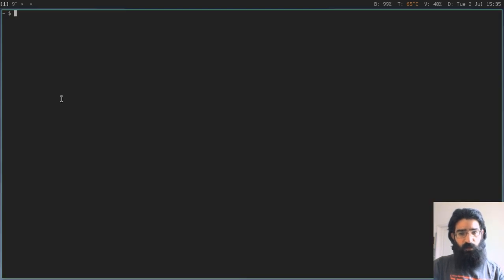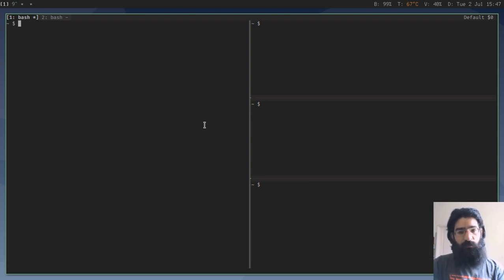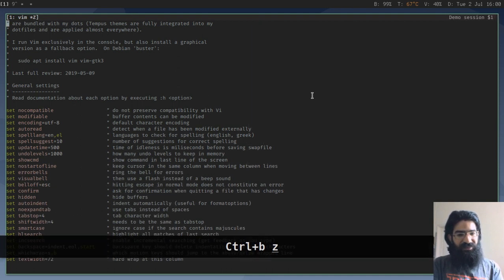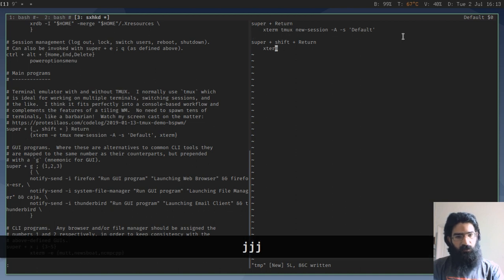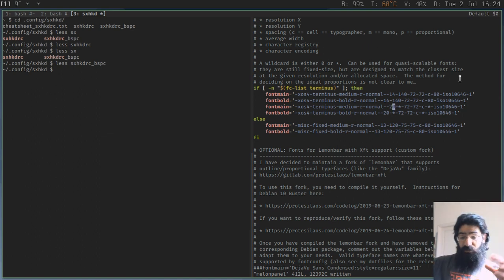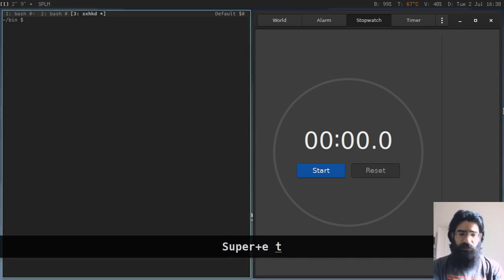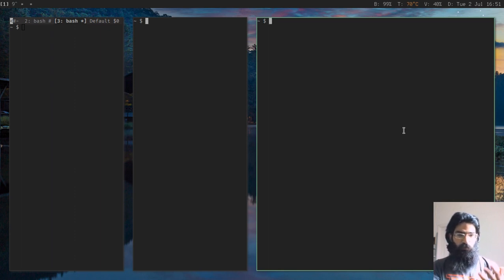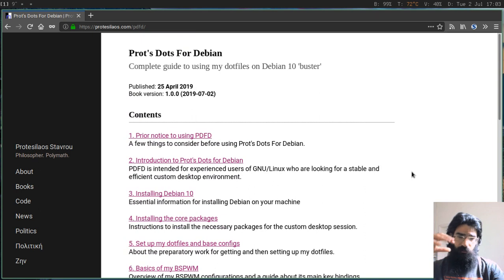Full Demo: BSPWM on Debian 10 'Buster'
This is a comprehensive demonstration of my custom desktop session, running the Binary Space Partitioning Window Manager on the upcoming stable release of Debian ('buster' officially releases on July 6, 2019). It covers everything from the basics to the advanced, including a primer on Tmux (the terminal multiplexer). This video talks about my free/libre book that guides you through the process of reproducing my setup